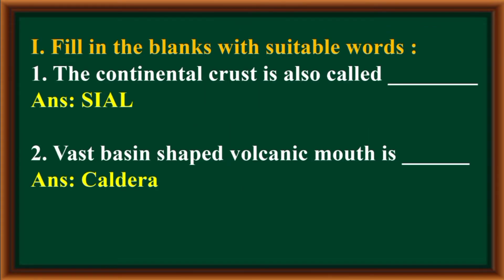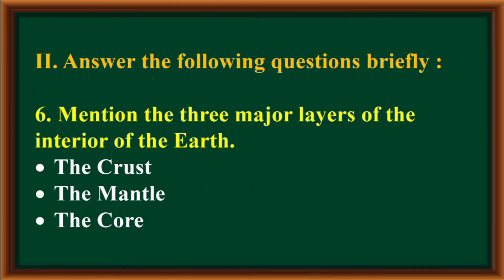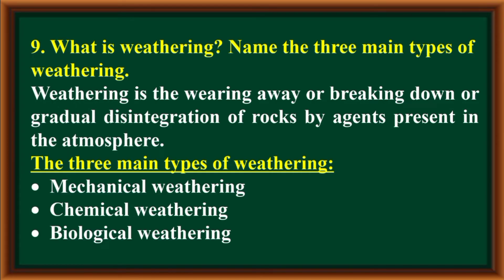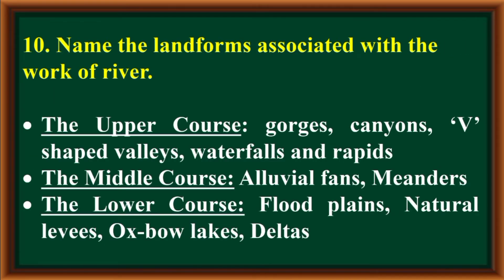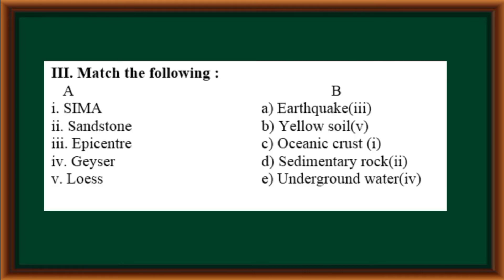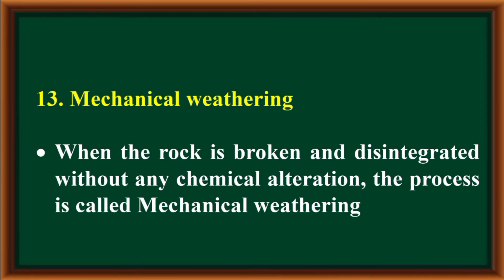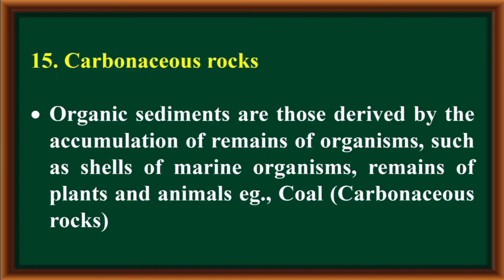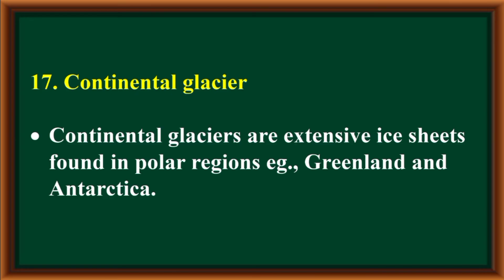8TH STD-SOCIAL SCIENCE-GEOGRAPHY-12-LITHOSPHERE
8TH STD-SOCIAL SCIENCE-GEOGRAPHY-12-LITHOSPHERE